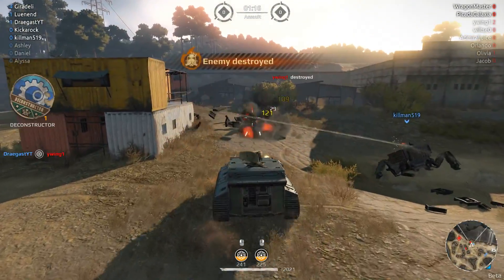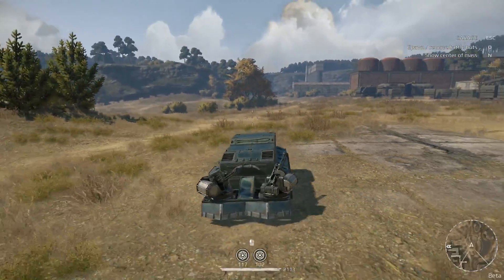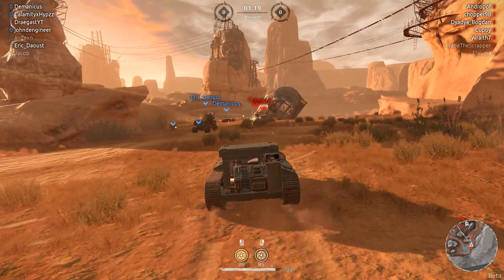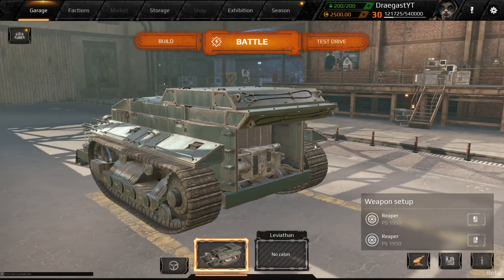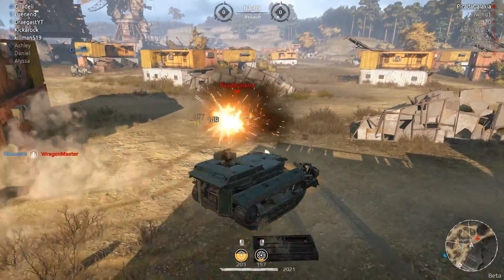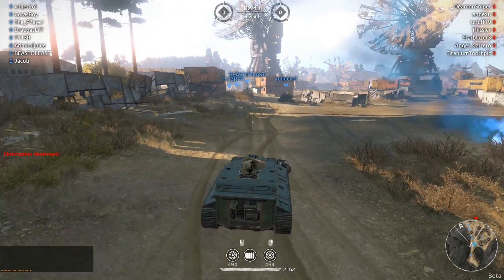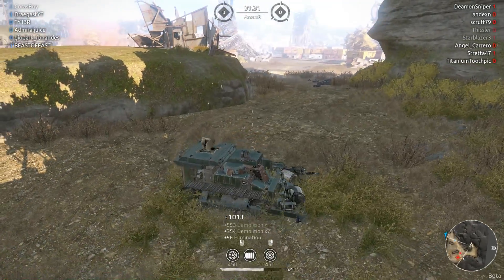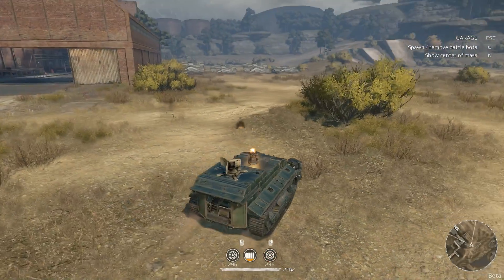Crossout Gameplay - Double Reaper Minigun Tank Build - The Mini Minigun Tank - Crossout Builds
Welcome back to Crossout! Today in Crossout I'm doing my first major build in a long time and I wanted to see how good the Reaper Miniguns are in Crossout. So I decided to build a small tank that can hold not only 1 but 2 of them! I call it the Mini Minigun Tank and I hope you enjoy it! Thanks for watrching and liking guys let me know what you would like to see me build in the future!

Crossout is the post-apocalyptic MMO Action game! Craft your unique battle machines from dozens of interchangeable parts and destroy your enemies in explosive PvP online battles!